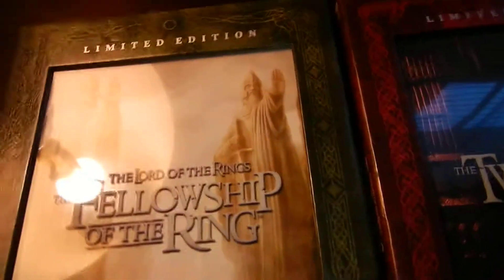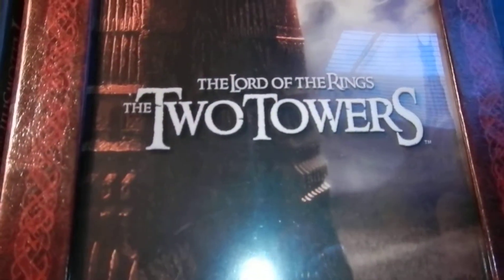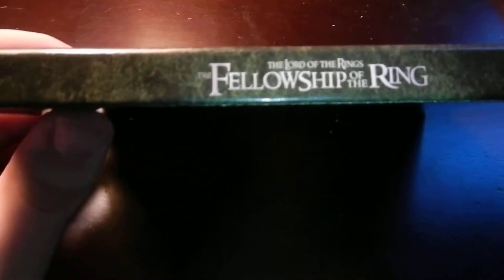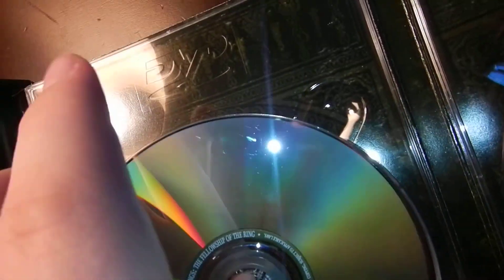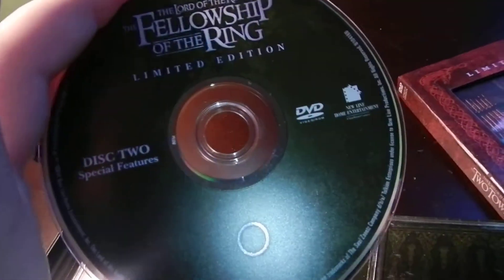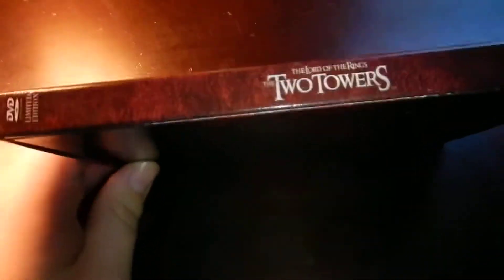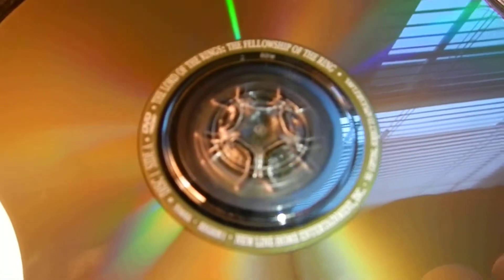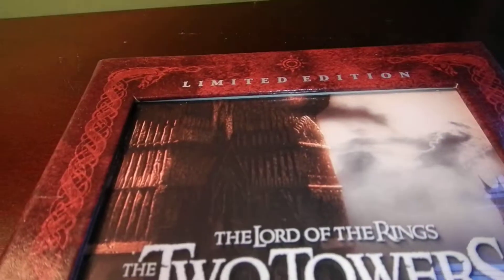Lord of the Rings: Limited Editions Unboxing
Hey I picked these two up for about $14 today at Half Price Books!
This is an unboxing for:
Lord of the Rings: The Fellowship of the Ring Limited Edition
Lord of the Rings: The Two Towers Limited Edition